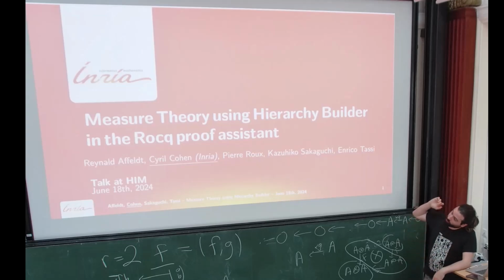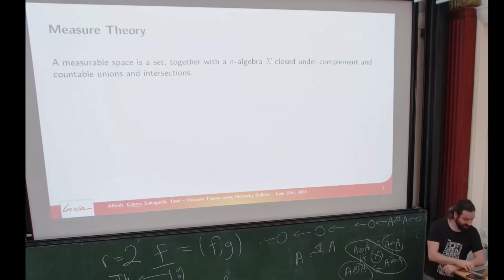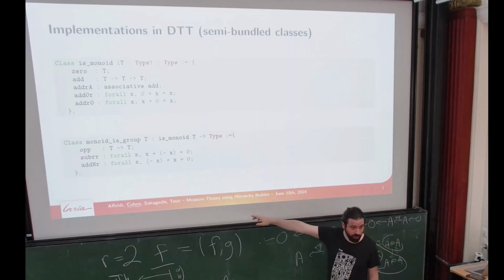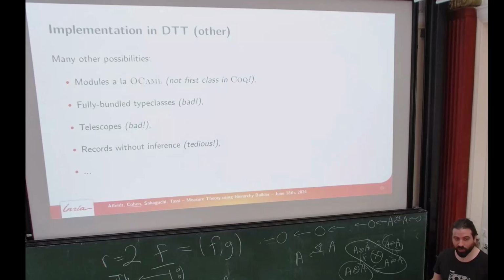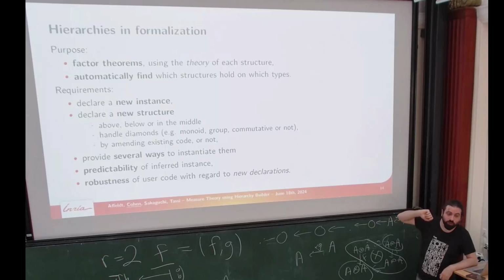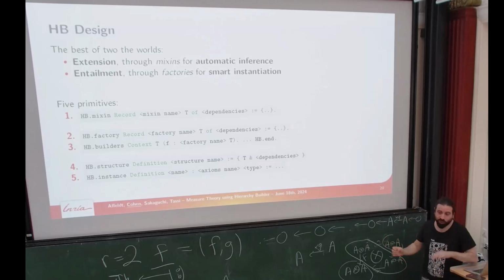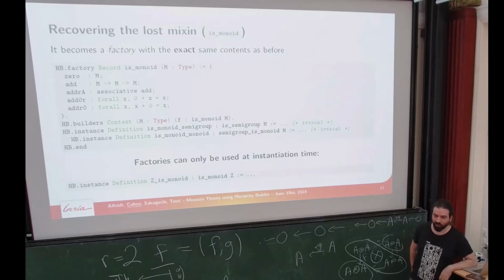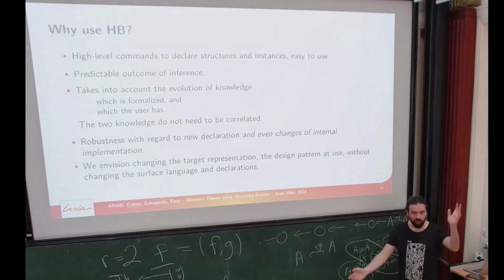Cyril Cohen: Building Measure Theory using Hierarchy Builder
In this talk I will present the Hierarchy Builder Domain Specific Language for Coq, and illustrate its use in building measure theory and the Lebesgue measure in a concise way. This talk is meant to raise questions that will be relevant for the port of HB to other proofs assistants. Joint work with Reynald Aeldt, Pierre Roux, Kazuhiko Sakaguchi, Enrico Tassi.